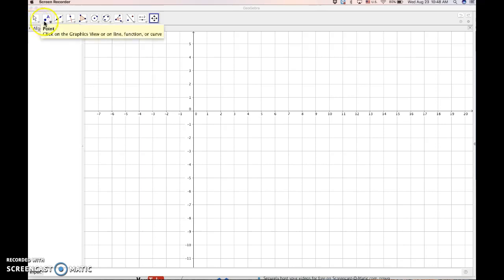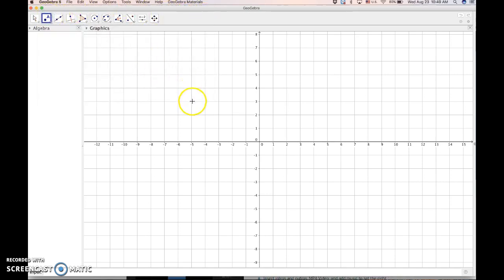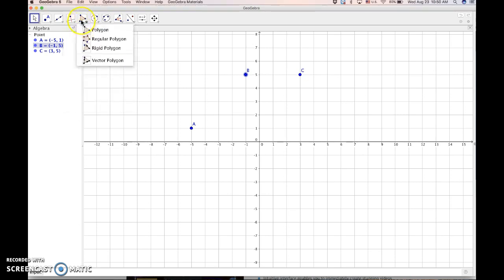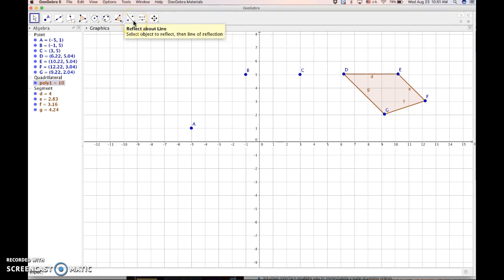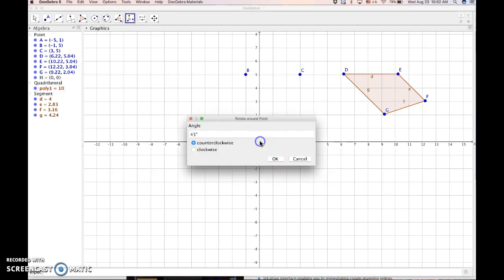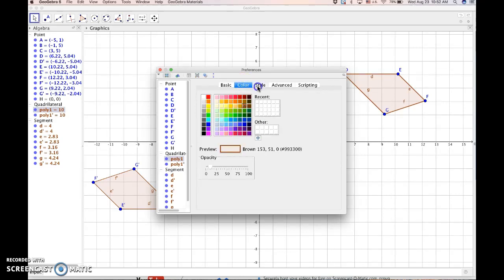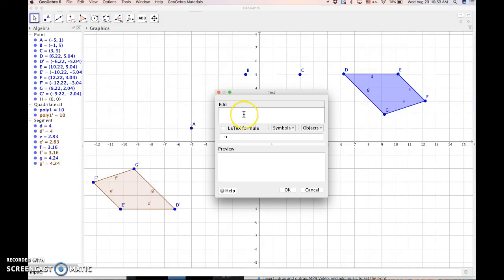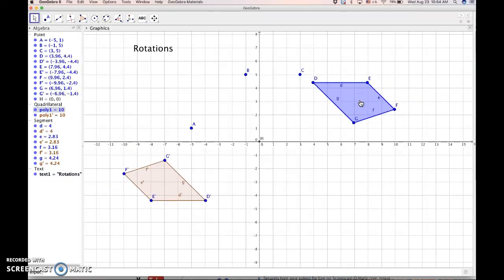Geogebra Basics and Rotation